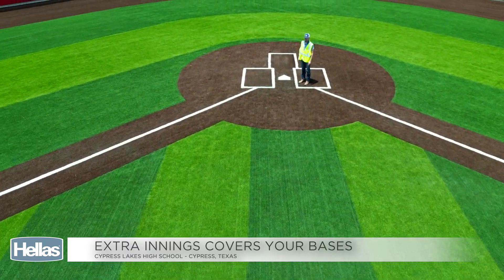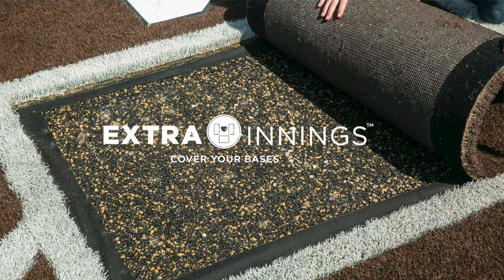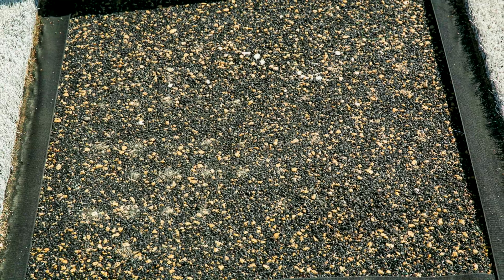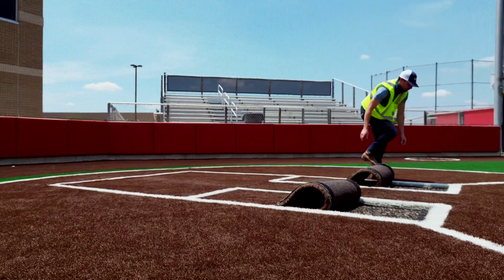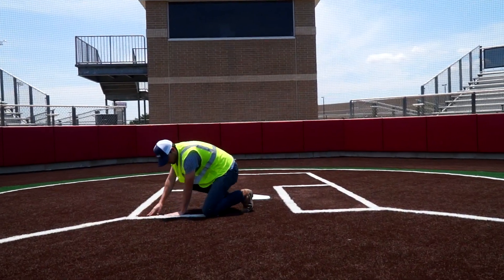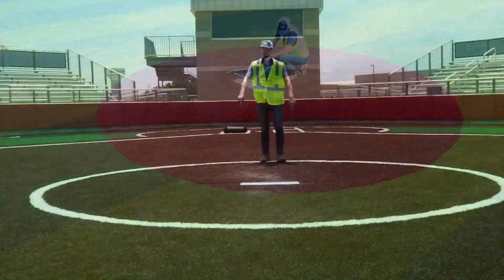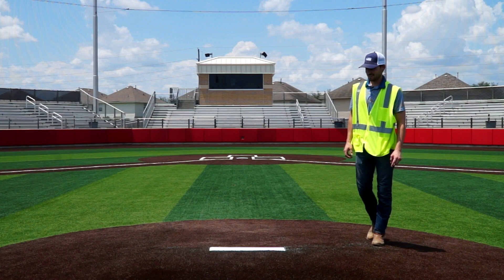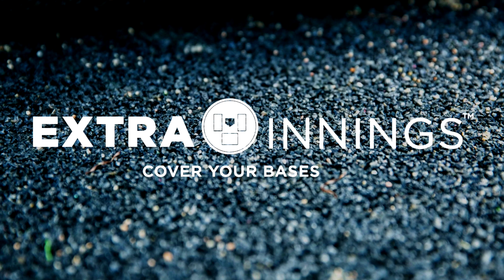Extra Innings Cover Your Bases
Cy Fair ISD was the site for a new product line by Hellas with emphasis on prolonging the life of your pitching mound and home plate batters' box areas with a special paved into place pad below the synthetic turf surface in these high wear areas.